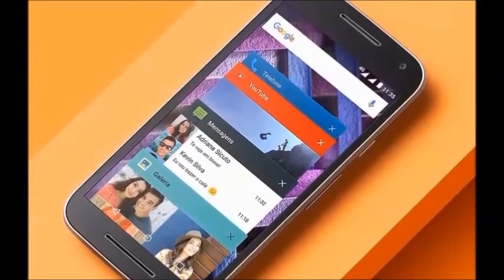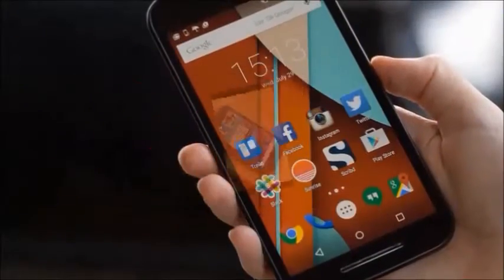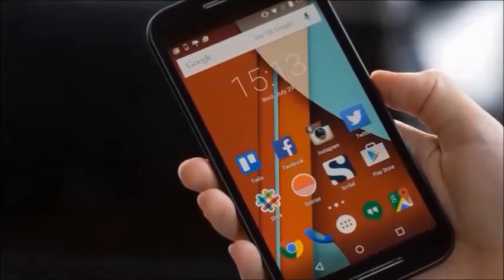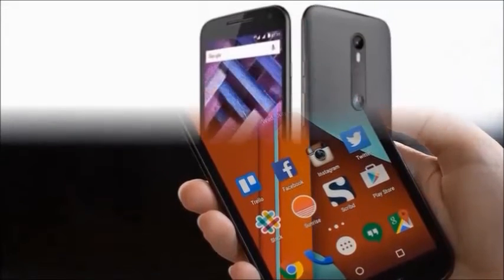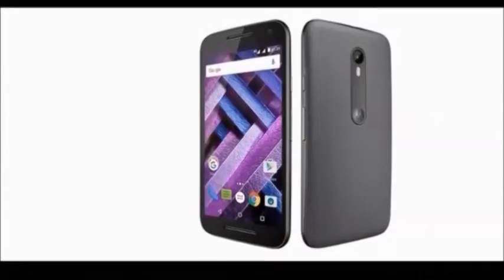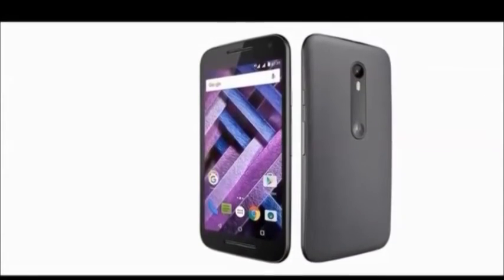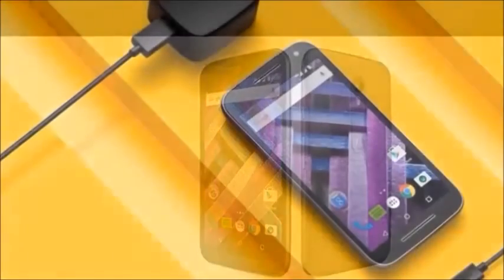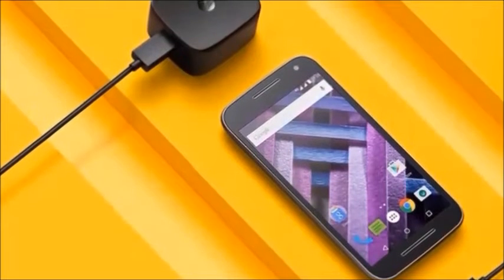Moto G Turbo Edition Features, Price, Review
moto g turbo edition features price review,moto g turbo edition,moto g turbo edition price,moto g turbo edition features,moto g turbo edition review,moto g turbo edition specifications